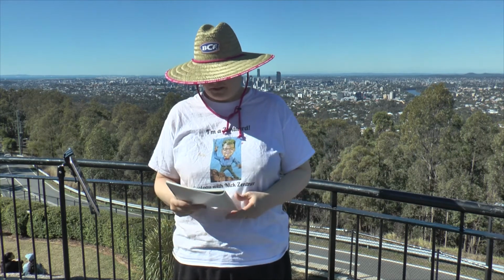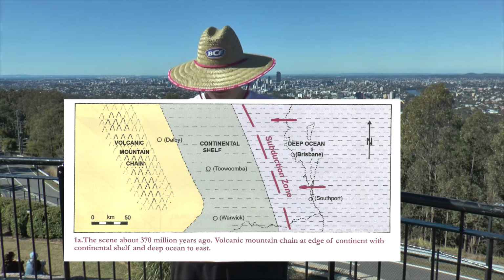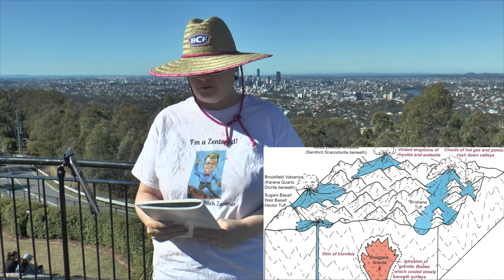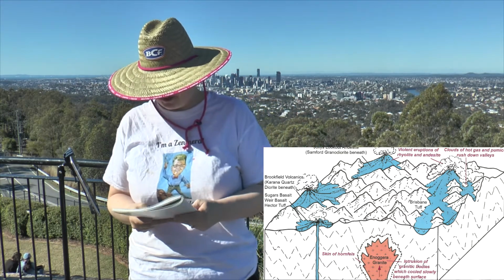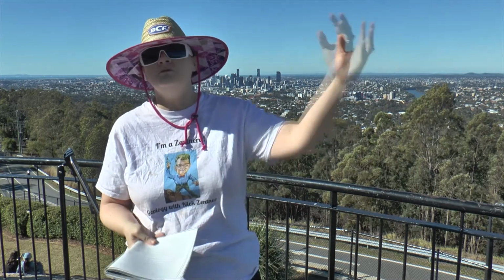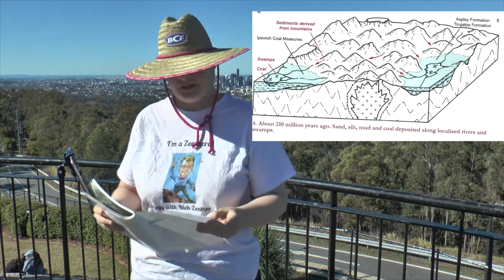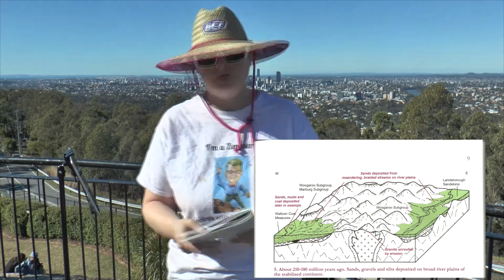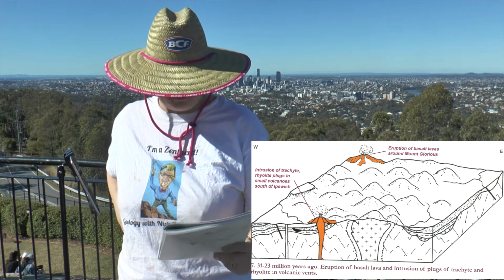Brief Introduction to the Geology of Brisbane